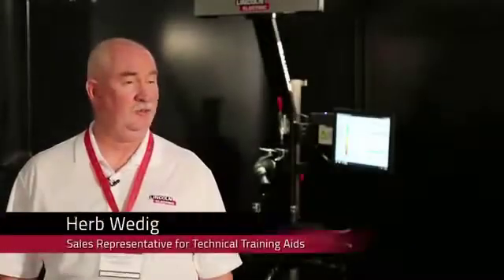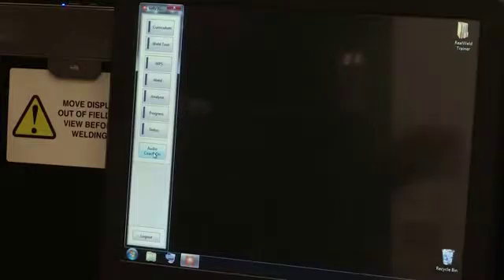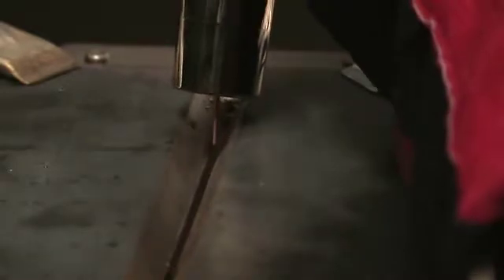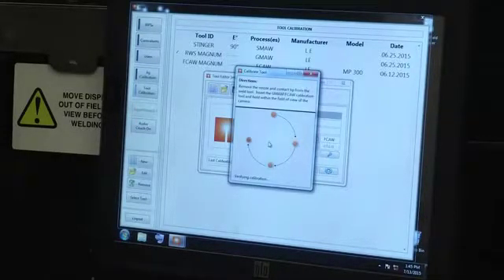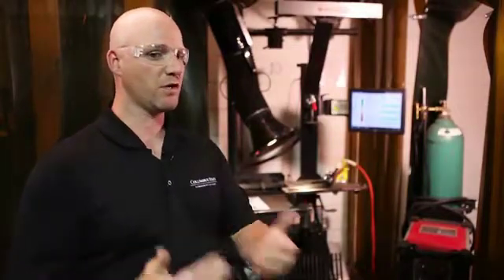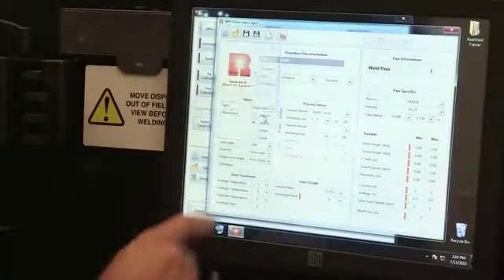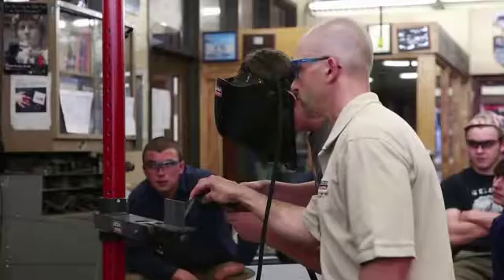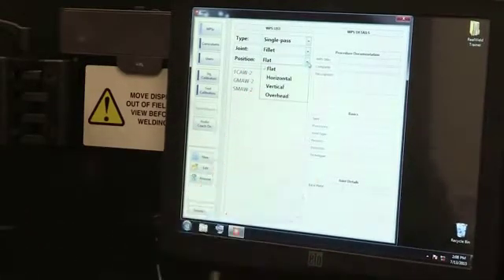RealWeld Trainer Users Lincoln Electric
With the REALWELD Trainer in your welding booth, students can practice Stick, MIG and Flux-Cored arc welding, while receiving audio coaching and weld performance tracking on five key parameters. It’s like having a teacher’s assistant right in the booth helping to advance every student toward their career goals.

Top Features
Audio coaching, which can be turned off any time, provides guidance with weld speed, angles, aim, contact tip to work distance/arc length and position in the weld. Perform multi-pass welds on 152 mm or 457 mm weld fixtures. Integrated touchscreen can be used with gloved hands to access feedback, videos, documents, images, websites, or curriculum. Slim, vertical design is ideal for use in any weld booth.

Benefits
Train welders faster and more efficiently. Attract and engage next generation and non-traditional students. Option for off-site pre-learning in any classroom. Enhance and supplement traditional welding training. Go Green – save money on base material, electricity, consumables and waste. Enables experiential and personalised progressive learning. Supports pre-employment recruiting and weld screening. Objective skills-based welder evaluation.